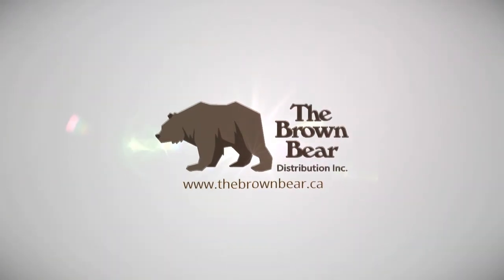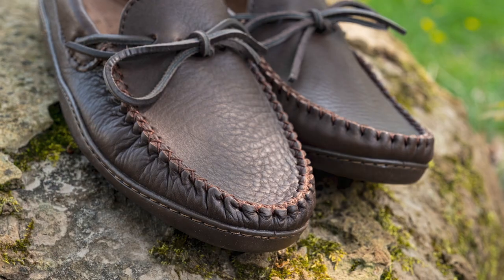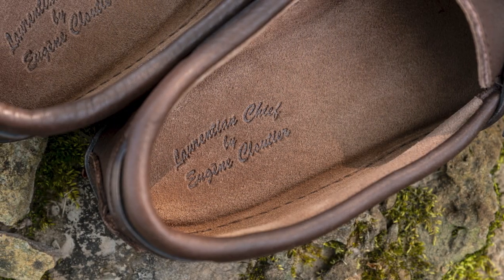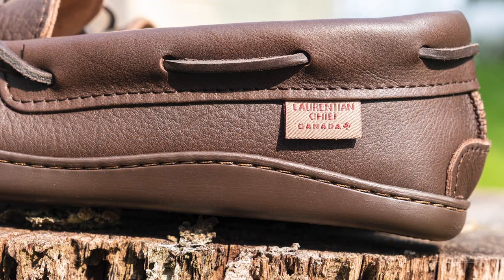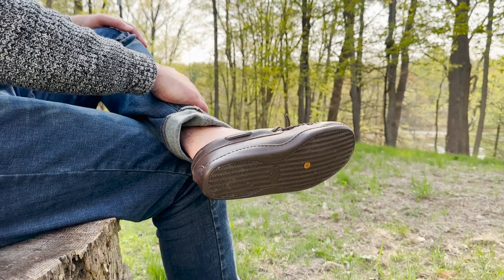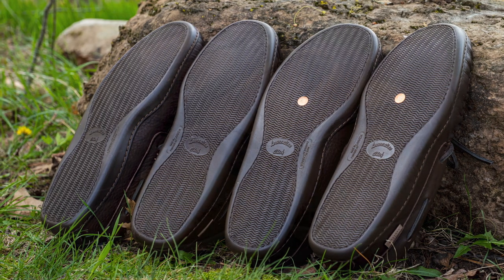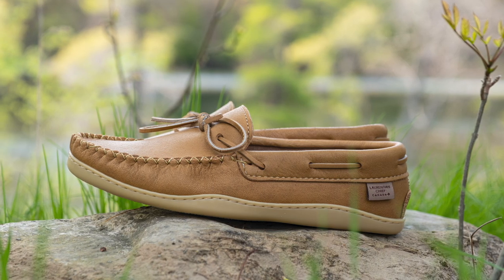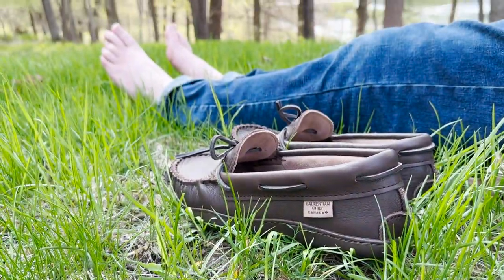Men's Fudge & Cork Moosehide Moccasin Shoes with Earthing Option by The Brown Bear Distribution Inc.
Enjoy the health benefits of grounding and connecting with the Earth's healing energies with durable hard sole shoes with a conductive copper plug, mocs handmade from dark fudge or cork brown genuine moose hide leather made in Canada for sale in men's size 7-13.